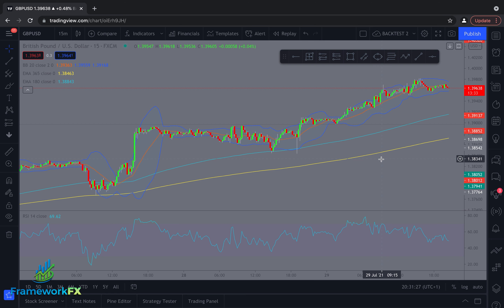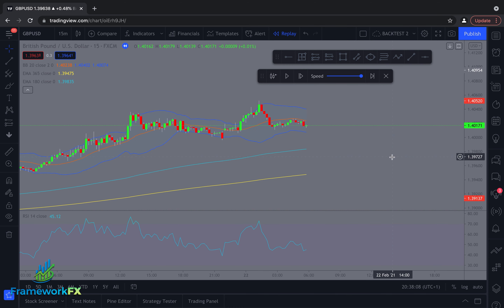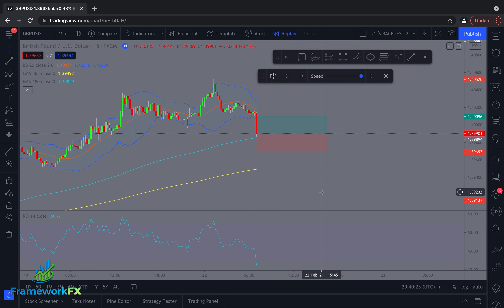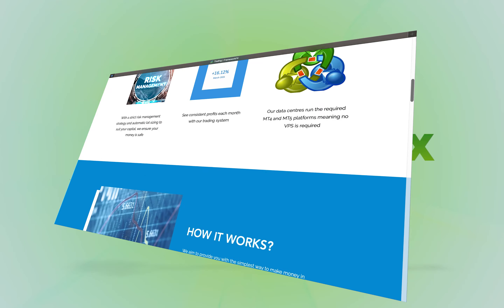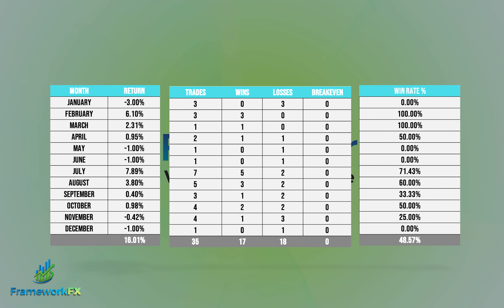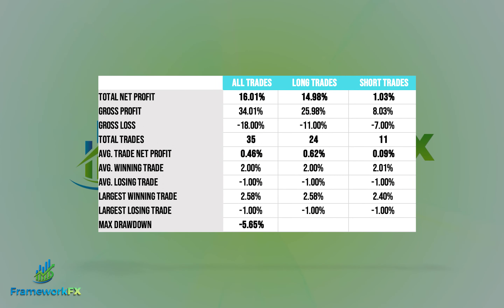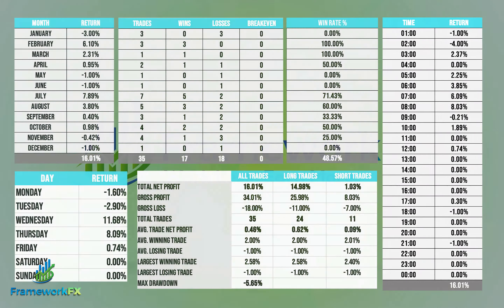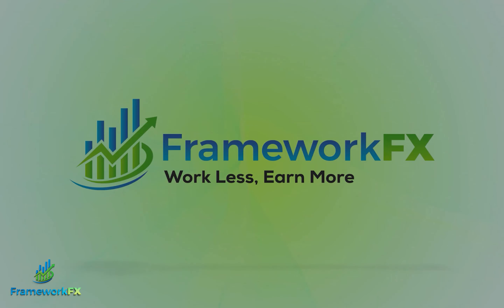'Killer Bollinger Band Strategy - TRIPLE COMFIRMATION' | Backtested and Analysed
We go for three weeks in a row with backtesting strategies, this time looking at the strategy from the team at Prestige Options 'Killer Bollinger Band Strategy'.

The strategy utilises several different indicators including Exponential Moving Averages, RSI and of course, Bollinger Bands. We put the strategy to the test and backtest it in depth to provide you the viewers with a well rounded set of Data to base your decisions on.

These our my opinions and in no way Trading Advice. Past performance is not indicative of future results. The high degree of leverage can work against you as well as for you. Before deciding to invest in foreign exchange you should carefully consider your investment objectives, level of experience, and risk appetite.